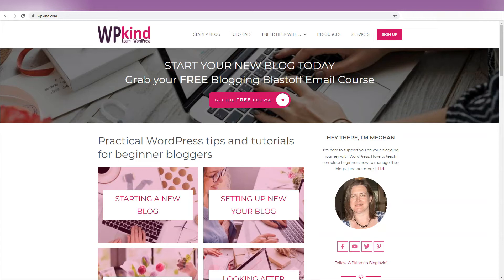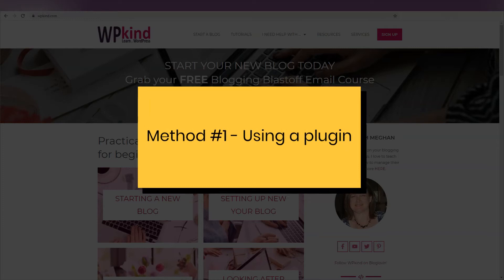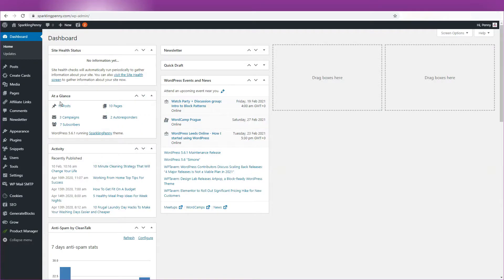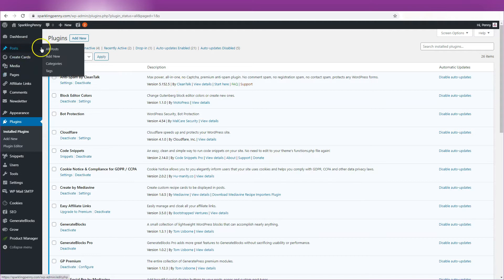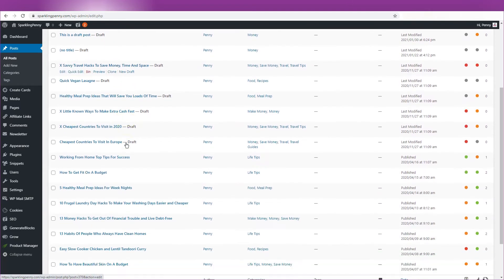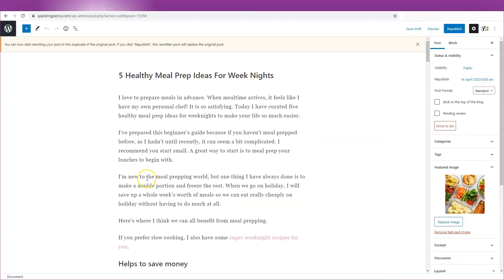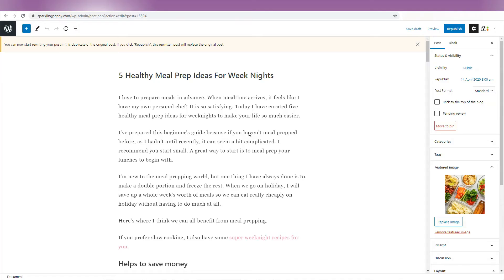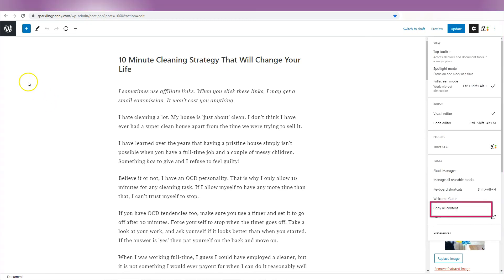How To Copy A WordPress Blog Post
Have you ever needed to copy a post and couldn’t find a way? There is actually no way to do it fully in native WordPress. You would think this basic need would be baked into core WordPress, wouldn’t you?

There are two ways I like would like to share with you.

The first way involves using a plugin. What you will get at the end is a complete copy of the post, including any extra information you may have added to the post (otherwise called metadata). So, for example, if you have added SEO data using the Rank Math plugin or Yoast plugin, that should also be copied.

If you don’t want extra information copied over, only the content, then there is a second way that you can achieve within the Gutenberg editor itself. This method does not involve having to install (yet) another plugin.